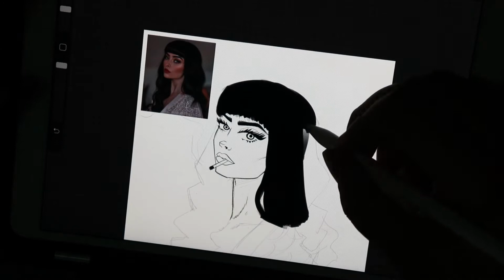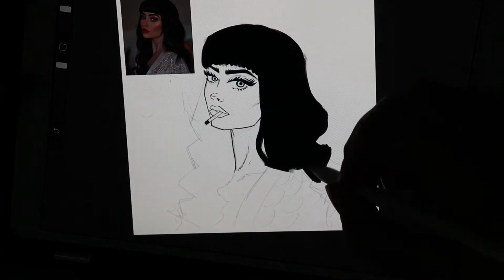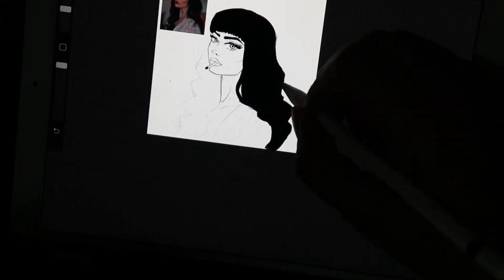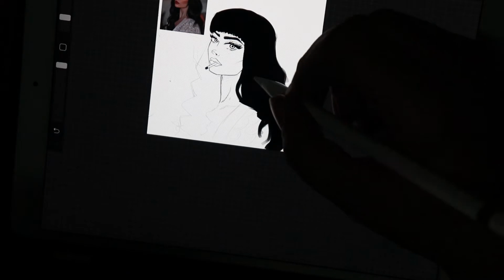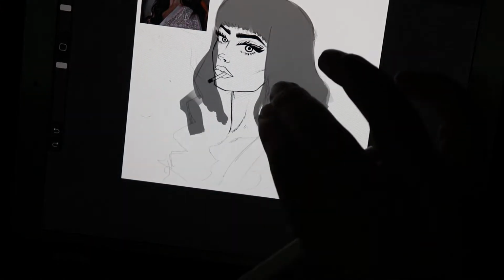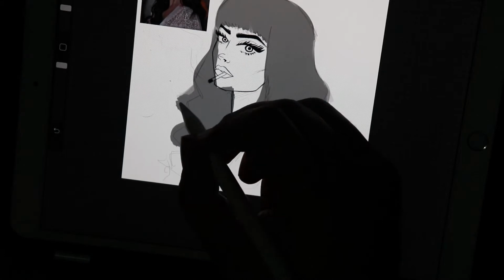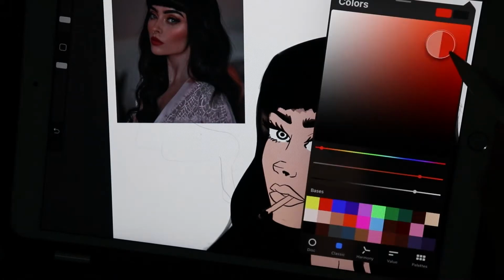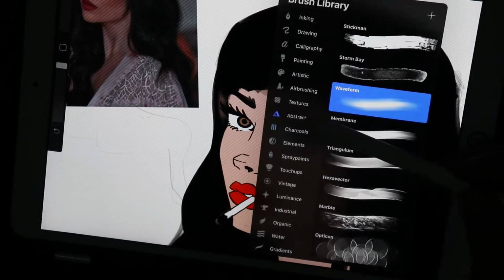Finding Good Reference for Poses in Drawings | Eric's Illustrations | The Commotion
Eric from the Commotion is back this week showing us how Good Reference for Poses in Drawings!

Follow Eric on Instagram: @eflash777

Follow our Music Producer Bryan Manzali: @bthehuman_

*All images used have verified usage rights as "free to use, share or modify, even commercially" via multiple sources and Google Images filter verification as "free to use, share or modify, even commercially" and does not infringe on any copyright from the original artist.